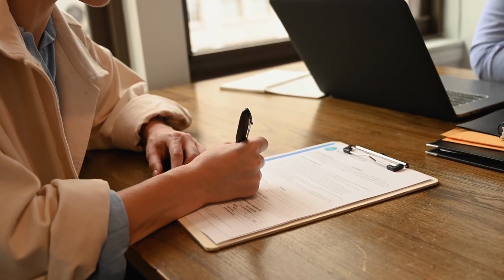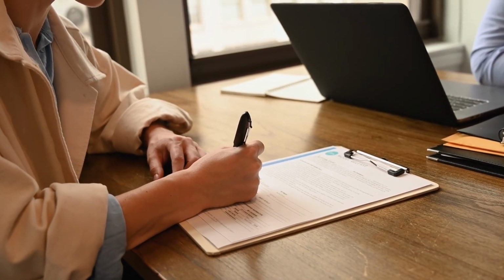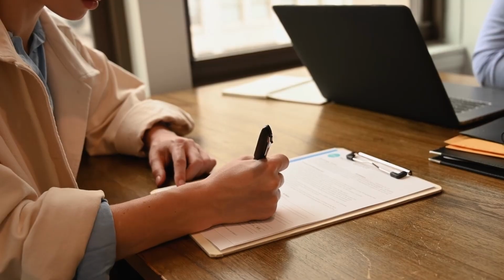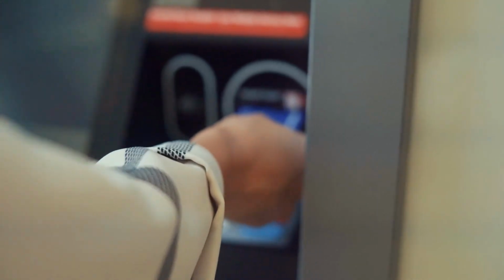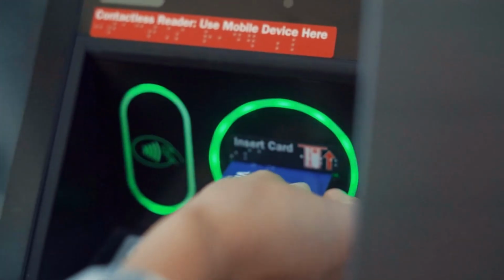My Day at the Bank: يومي في البنك خطوة بخطوة | Lesson 13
هل تشعر بالحرج عند دخول البنك وتحتاج للتحدث باللغة الإنجليزية؟
في هذا الدرس الثالث عشر من المستوى الأول، سنتعلم سوياً أهم الجمل والكلمات التي تحتاجها لفتح حساب، إيداع الأموال، أو استخدام الصراف الآلي بكل سهولة.
سنوفر لك عبارات بسيطة وواقعية تجعل تعاملاتك البنكية تجربة مريحة وخالية من التوتر.
شاهد الدرس بتركيز، ردد الجمل بصوت واضح، ولا تفوت تدريب القصة في نهاية الفيديو!

Do you feel embarrassed when you enter a bank and need to speak English?
In this Lesson 13 of Level 1, we'll learn the most important sentences and words you need to open an account, deposit money, or use an ATM easily.
We'll provide simple, real-life phrases to make your banking experience comfortable and stress-free.
Don't forget to watch carefully, repeat the sentences out loud, and enjoy the story practice at the end!
00:00 مقدمة
00:13 شرح محتوى الدرس
00:19 الجمل العشر مع الترجمة
01:37 استمع للجمل العشر بدون ترجمة
03:05دورك لتقول الجمل
04:01 قصة تجمع جمل الدرس
04:55أسئلة من القصة
05:18خاتمة